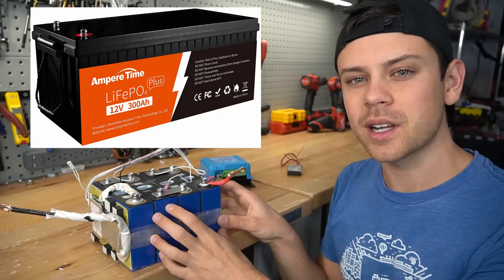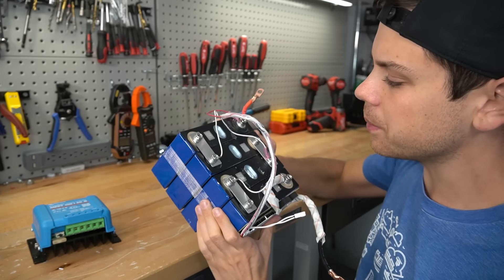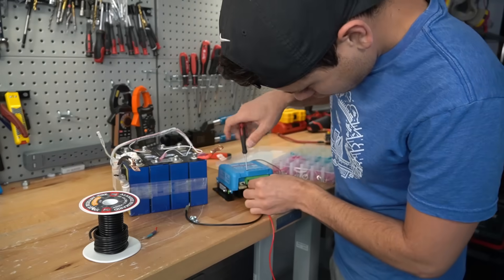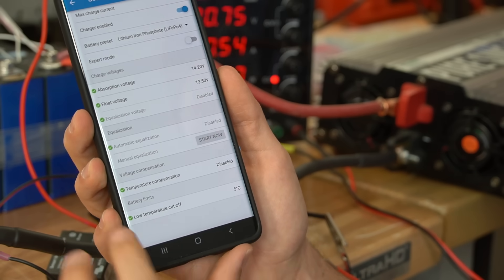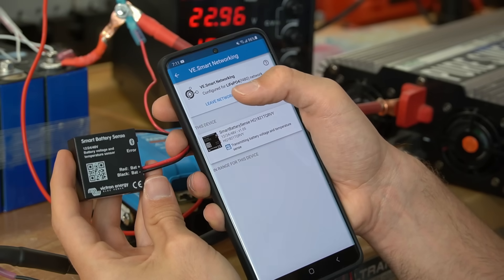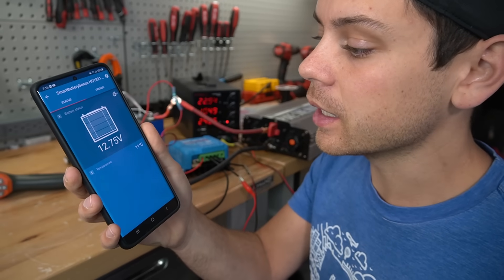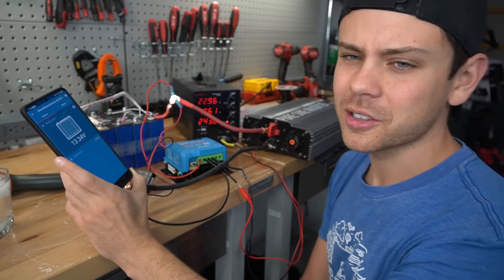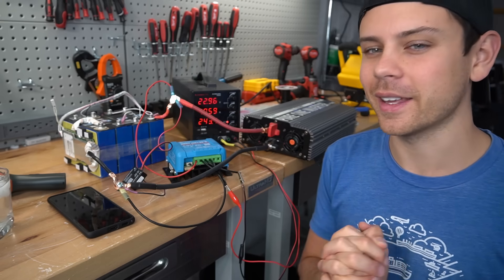AmpereTime + Victron = Budget LiFePO4 Battery System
AmpereTime Batteries
Victron Solar Charge Controllers
Victron Smart Battery Sense